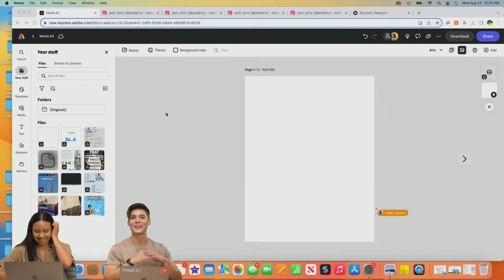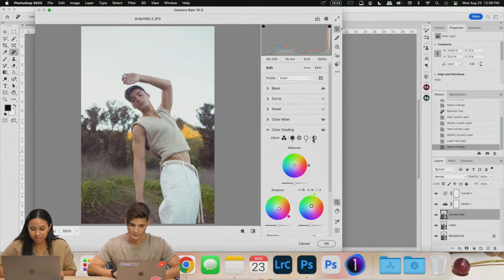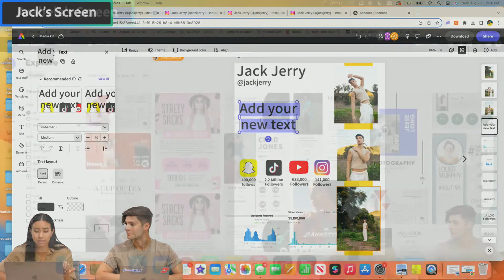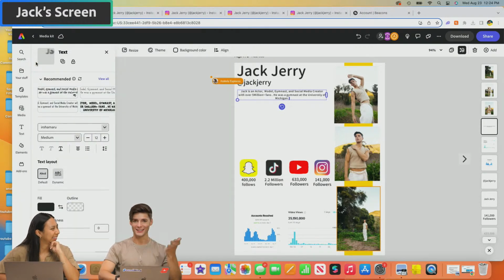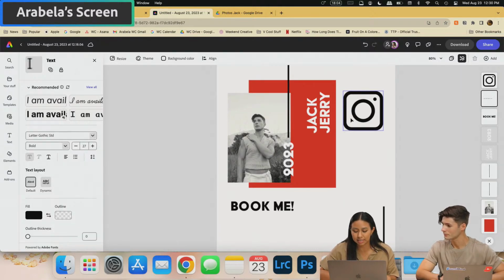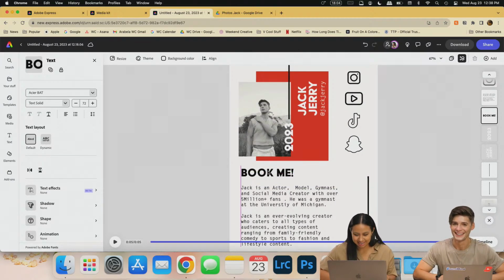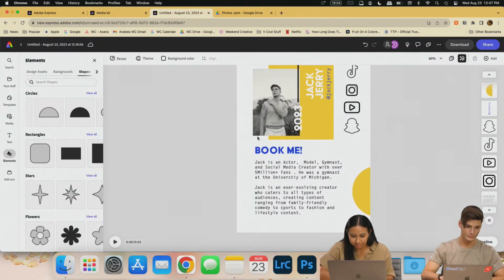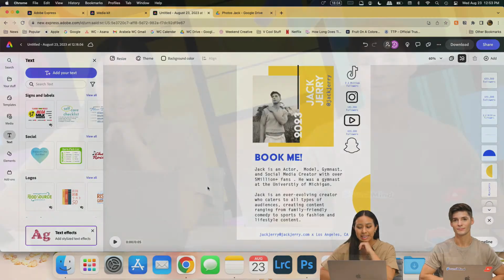How to Brand Yourself Across Platforms with Jack Jerry and Arabela Espinoza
Learn how to brand yourself with resumes and media kits so you don’t miss opportunities! Starting with your headshots and photos, join Arabela Espinoza as she shows you how to edit your photos for different platforms. Then join Jack Jerry as he creates resumes, media kits, and uses QR codes to maximize your outreach potential, all in Adobe Express!

Jack Jerry is a gymnast, dancer, actor, content creator based in LA

Arabela Espinoza is the Co-Founder of Weekend Creative, a Photographer and Art Director team based in the San Francisco Bay Area

00:00 Start
01:45 Jack’s intro
03:44 Starting from scratch in Adobe Express
05:53 Arabela works with Jack’s photos in Photoshop
09:58 Arabela discusses getting the best from your photos
15:50 Organizing your layout
21:06 Creating brand elements and media kits
23:51 Showing the numbers behind your accounts
29:28 How to connect with brands
32:56 Adding brand icons
35:50 Editing type and background colors
42:03 Including multiple languages
43:46 Adjusting colors and adding shapes
49:14 Including contact info on media kits
53:02 Ways of sharing w/ Adobe Express